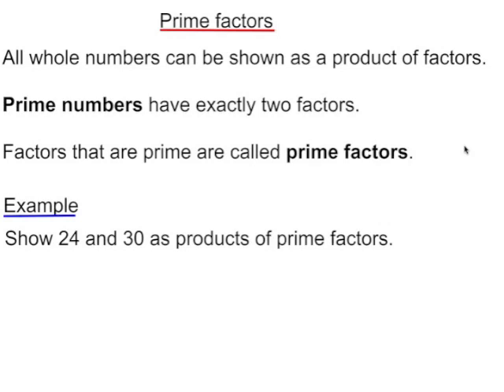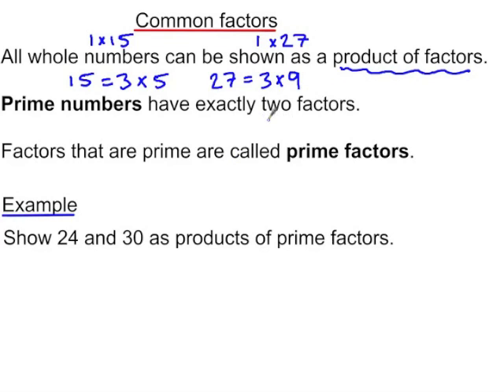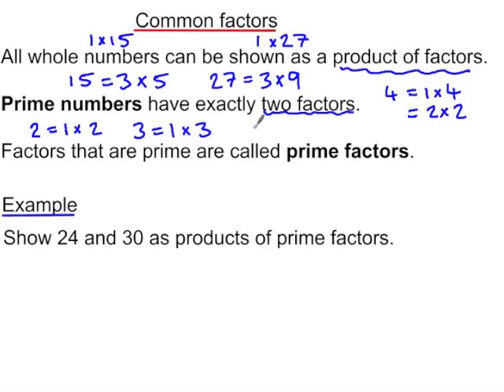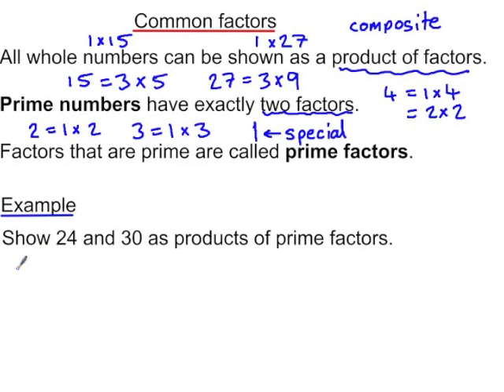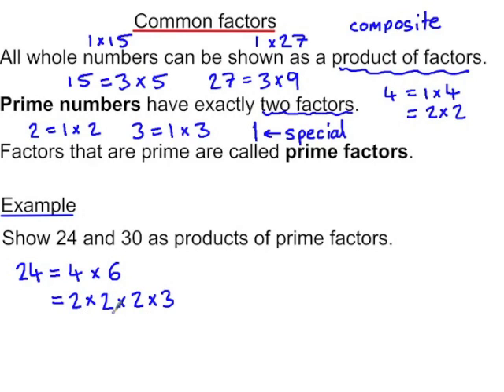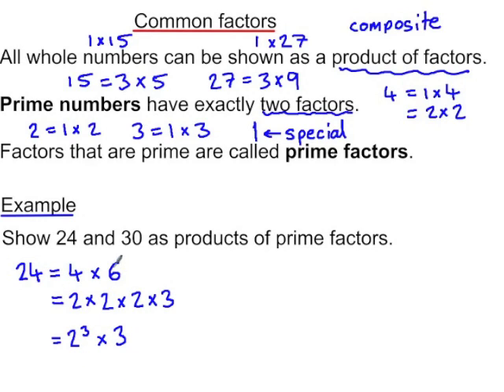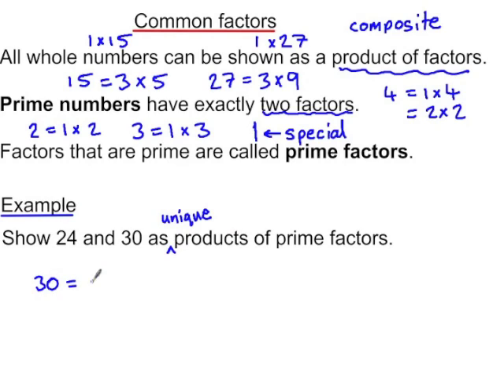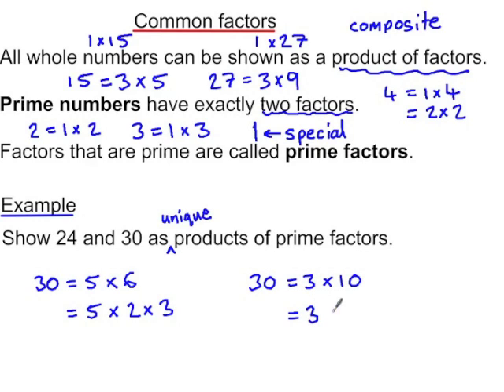Factorising - products of prime factors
Finding the prime factors of a number and writing it as a unique product of primes factors.  Includes explanation of prime, composite and why 1 is not a prime number.